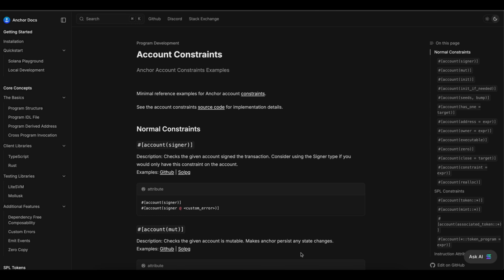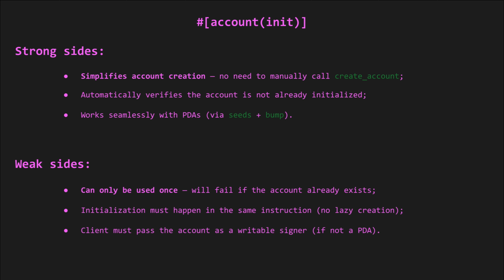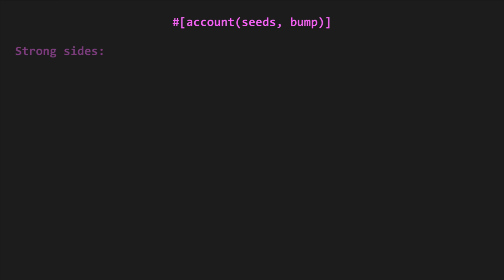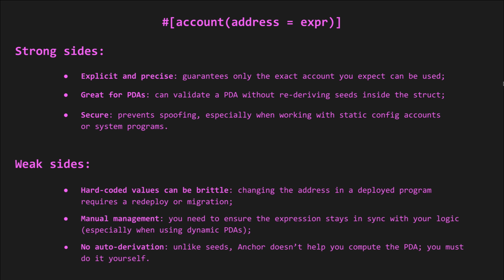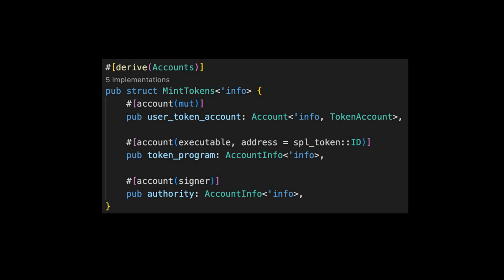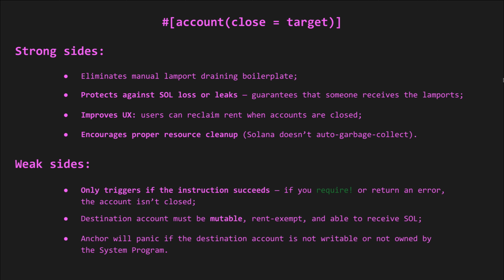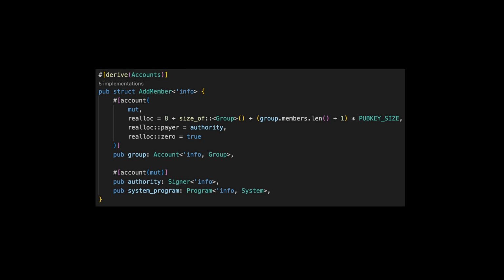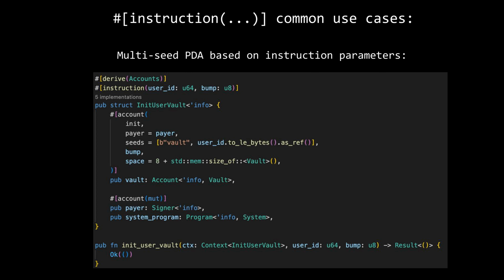Stop Writing Manual Checks: Anchor Constraints Explained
Anchor’s #[account(...)] constraints are one of the most powerful features for writing secure and maintainable Solana smart contracts — but many developers don’t use them to their full potential.

In this video, we break down every major account constraint: what it does, when to use it, and how it helps protect your logic. Whether you're building with PDAs, SPL tokens, or system accounts, you'll learn how to replace boilerplate with clean, declarative safety checks.

✅ Covers all 18 major constraints
✅ Real-world examples
✅ Bonus: Comparison table + best practices

Perfect for Solana devs using Anchor — beginner or advanced.

Timecodes:
00:00 Intro
01:30 #[account(signer)] constraint: Signature required
03:01 #[account(mut)]: Mutable account access
04:33 #[account(init)]: Create and initialize a new account
06:23 #[account(init_if_needed)]: Initialize only if absent
08:00 init vs init_if_needed
08:30 What is a PDA (Program Derived Address)?
09:32 #[account(seeds, bump)]: Enforce PDA derivation
11:19 #[account(has_one = target)]: Relationship enforcement
13:15 #[account(address = expr)]: Exact public key match
15:15 #[account(owner = expr)]: Program ownership verification
17:19 #[account(executable)]: Must be a Program
19:00 #[account(zero)]: Must be uninitialized
21:26 #[account(close = target)]: Send lamports on close
23:49 #[account(constraint = expr)]: Custom condition check
26:00 #[account(realloc)]: Resize account data
28:00 SPL Constraints: #[account(token::* / mint::* / associated_token::* / *::token_program = expr)]
30:00 #[instruction(...)]: Instruction arguments for account validation
32:00 Outro